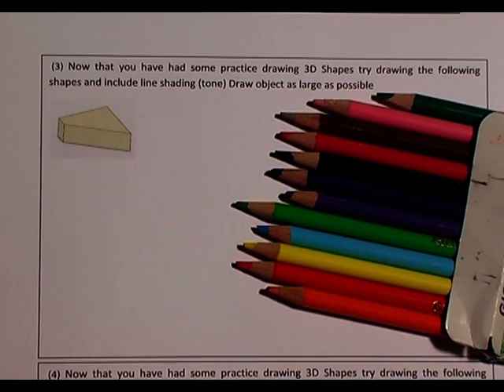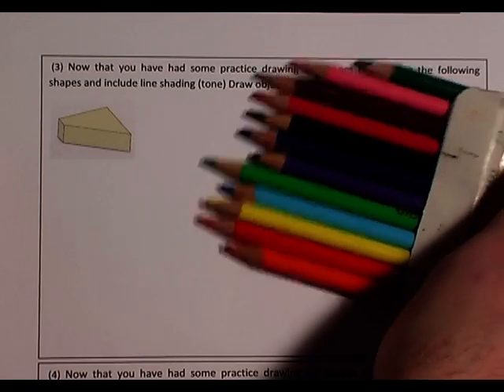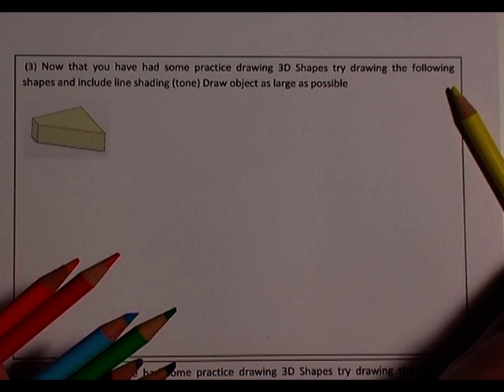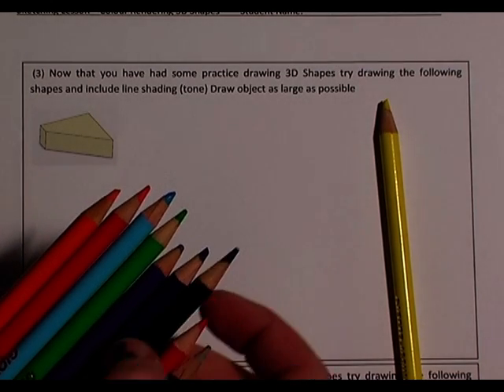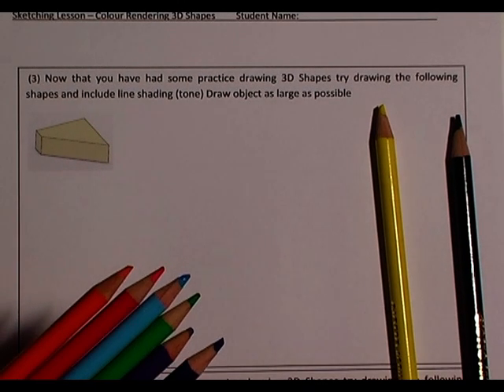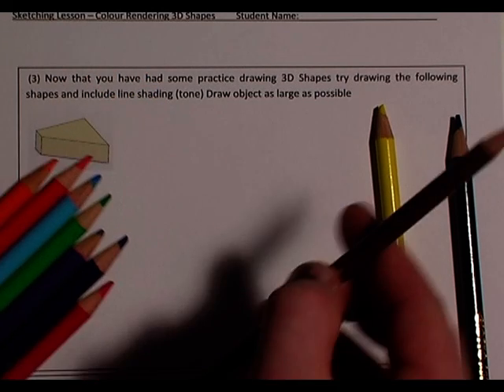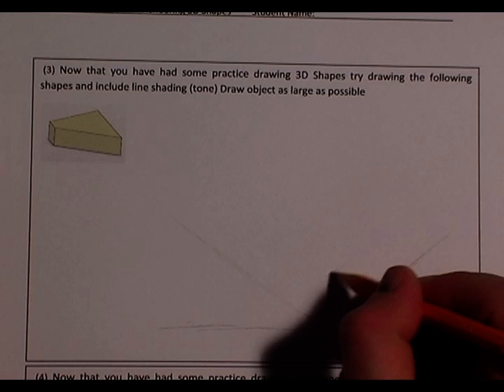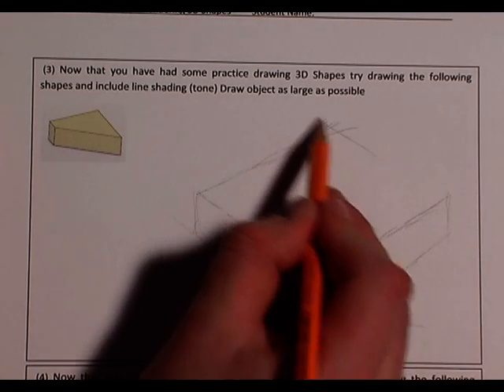Tutorial: Colour Rendering